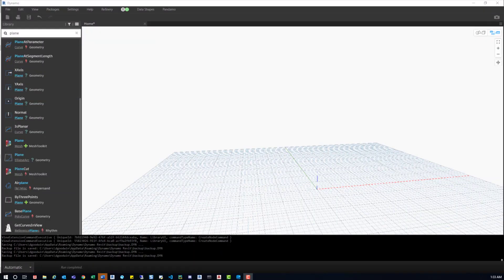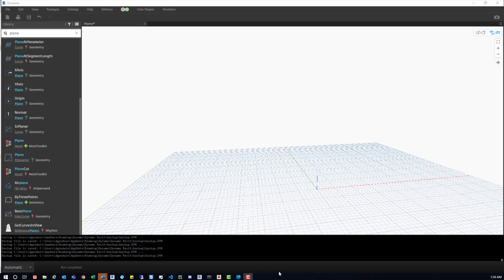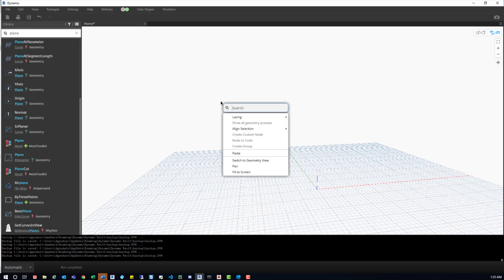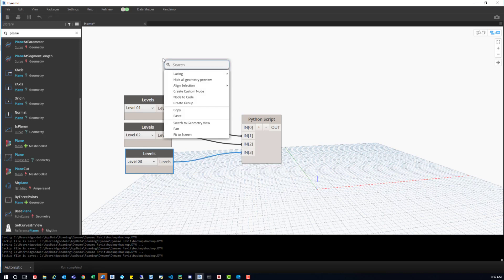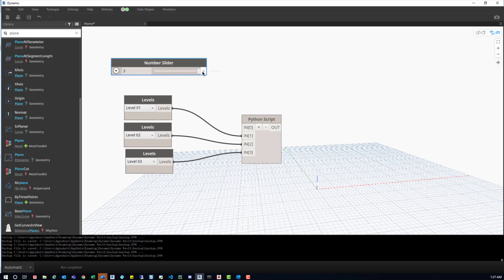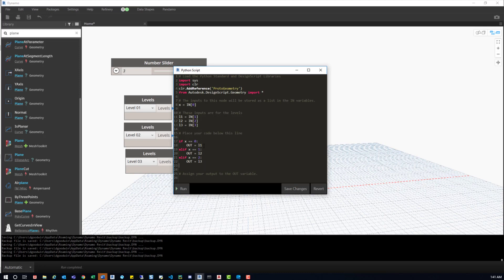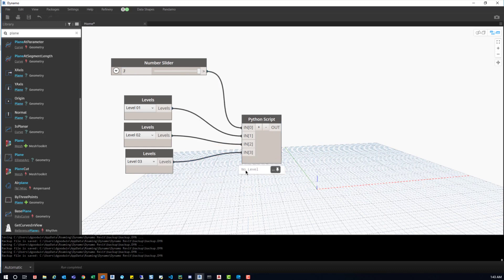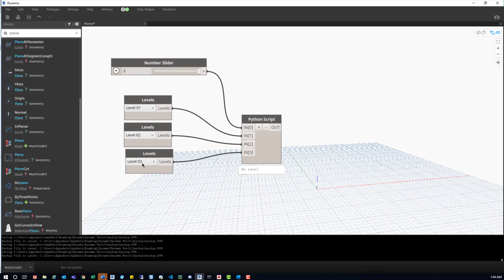Dynamo | If Statements for simplifying the script | Python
Brief overview of vid:
We look a using an If statement for simplifying a script.

Resources